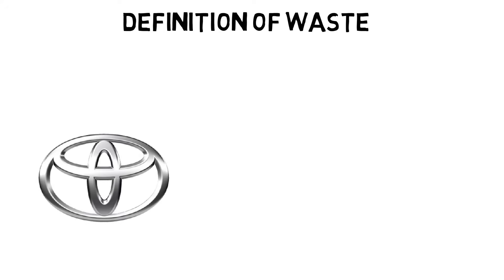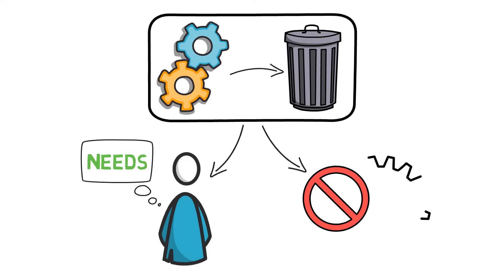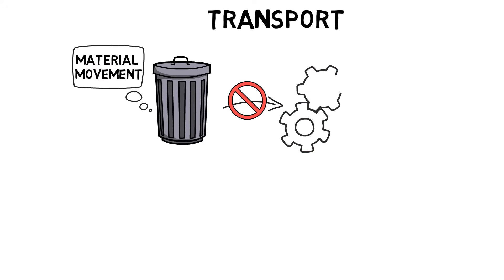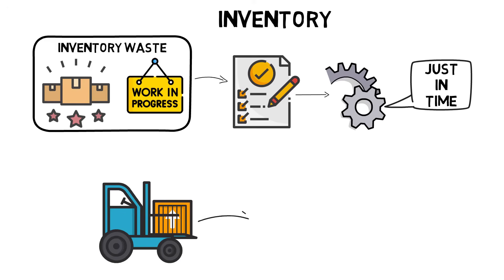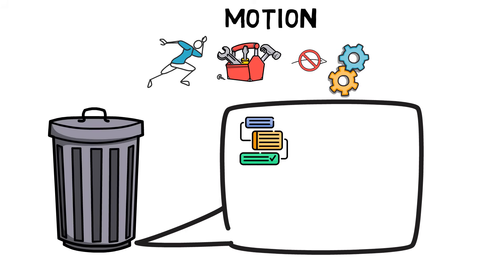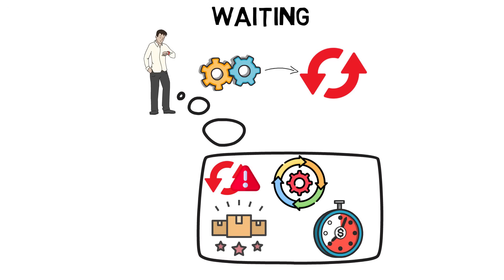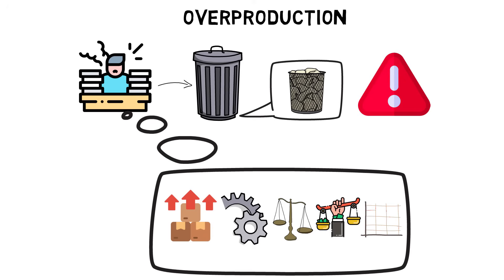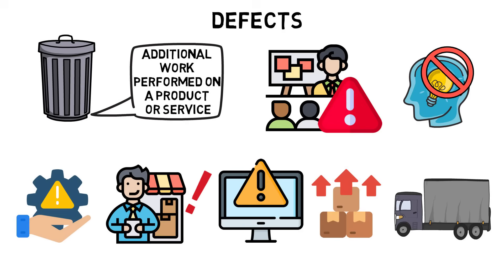The Seven wastes of lean manufacturing .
The Seven wastes of lean manufacturing is known as “TIMWOOD”

TIMWOOD stands for

T-Transportation
I-Inventory
M-Motion
W-Waiting
O-Over-process
O-Overproduction
D-Defects

In this video we will learn the basics of 7 wastes of lean manufacturing and its effects.